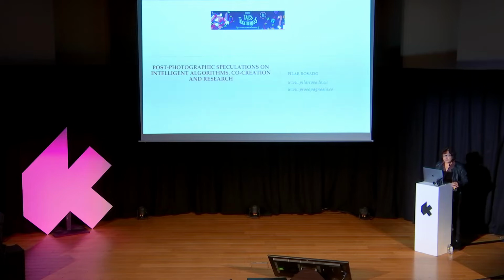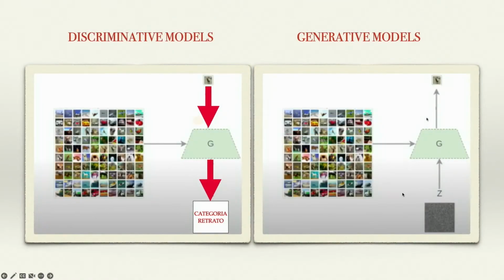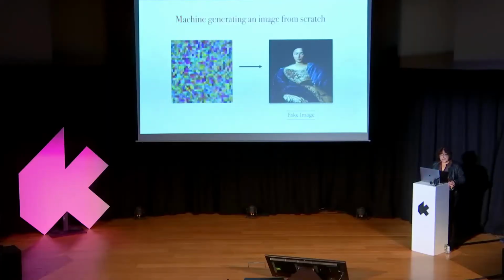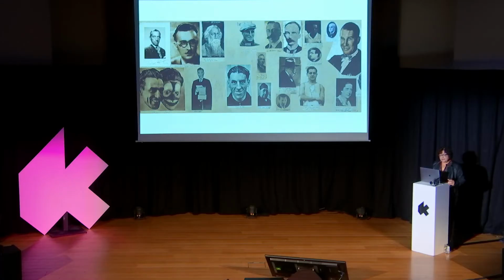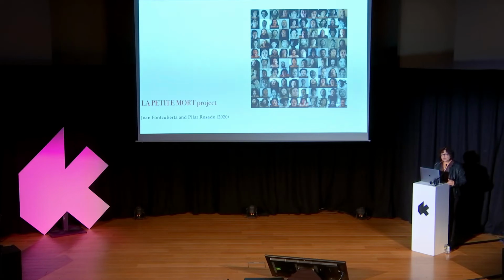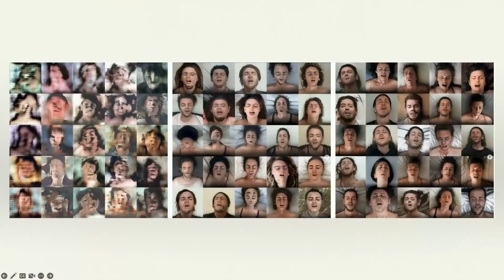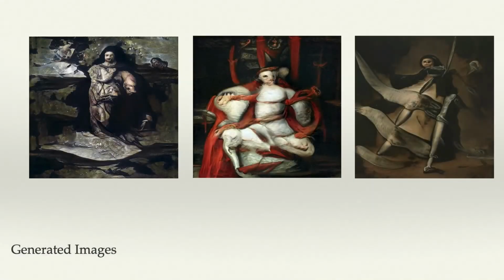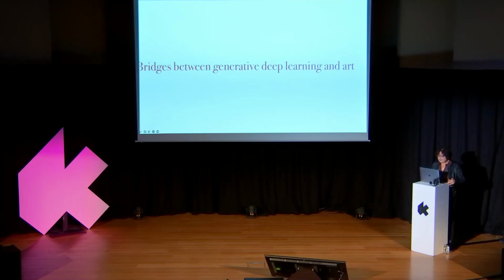Pilar Rosado : Post-photographic speculations on intelligent algorithms, co-creation and research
Pilar Rosado is an artist and researcher whose practice explores the impact of artificial intelligence on creative processes and involves the application of machine learning technologies to the revision of collective visual memory and artificial creativity. She holds a doctorate in Fine Arts and a degree in Biology. She combines her artistic career with research and teaching as a lecturer in the Faculty of Fine Arts at the University of Barcelona, in the framework of the Serra Húnter programme, being a member of various R&D projects.

During this talk, Pilar Rosado reviews the Déjà-vu, Beautiful Agony, La Petit Mort, and Mnemosyne 2.0 projects that apply deep learning technologies to large image collections. Now, the camera and the human eye are being replaced by algorithms and artificial intelligence. It is necessary to think once again about the role that pictures and artistic heritage have played in building our sensibility. The artist’s notion is questioned. We find out that in those algorithmic processes, the most interesting things are the learning process itself, the failed trials, the intermediate tests, the technological unconscious, which arises from accidents, and the images we build as a collective.